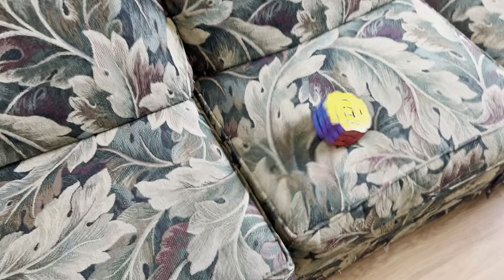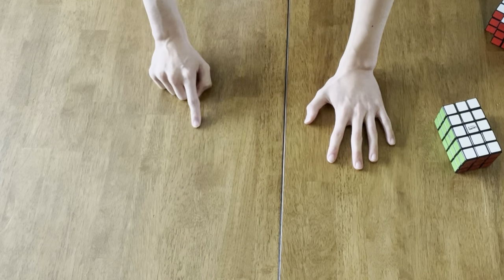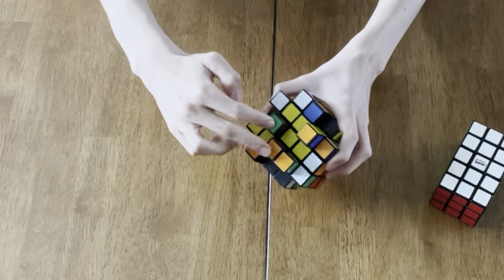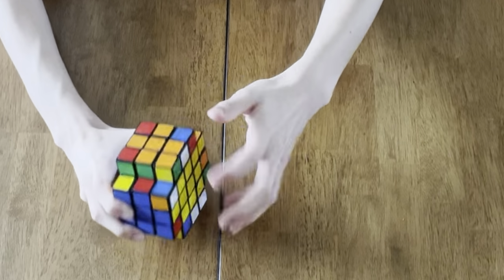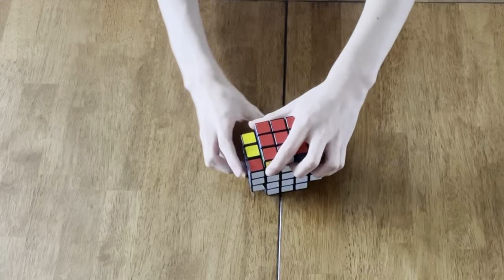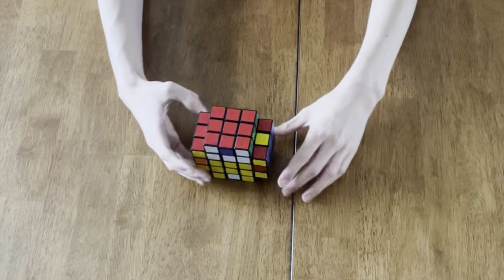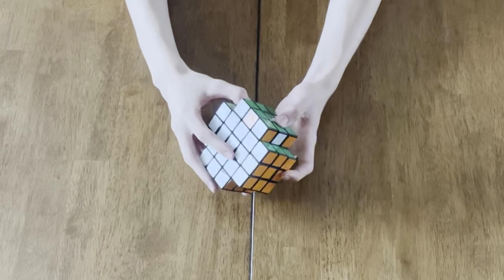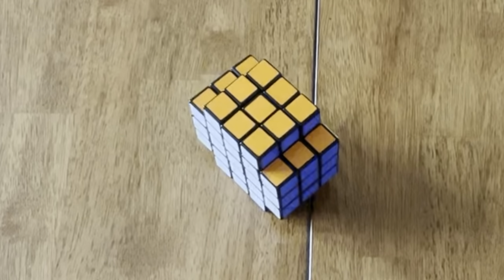X-Cube tutorial/walkthrough solve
The X cube is a weird puzzle. The first time you try it, it seems very difficult, even if you’ve successfully done the 3x3x5, and there is a very tough parity this puzzle has, so I figured I’d at least try to explain how to go about solving it.